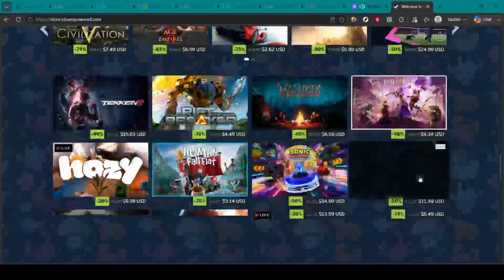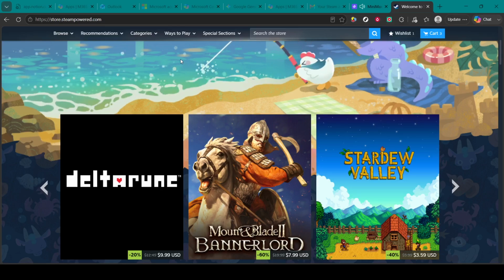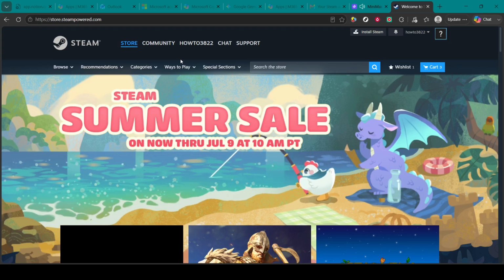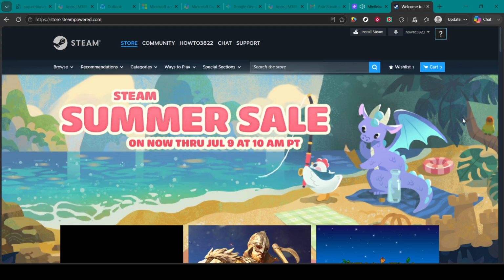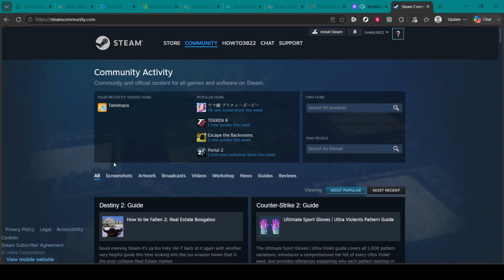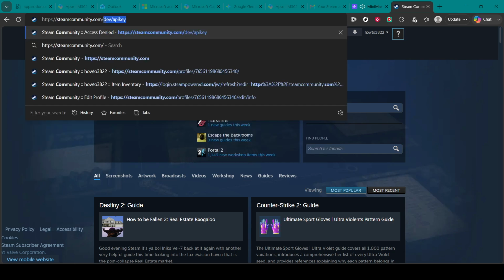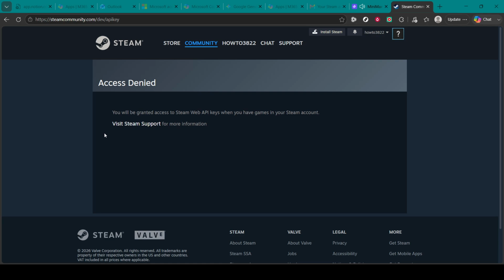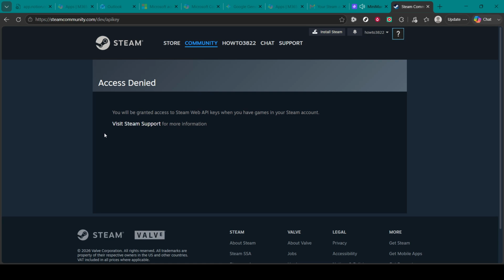How To Get Steam API Key (Full Guide 2026)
Want to get a Steam API Key? In this full 2026 guide, we show you how to request a Steam Web API Key through Steam's official developer portal and explain how it can be used for supported applications and services.

In this tutorial, you'll learn how to sign in to your Steam account, access the Steam Web API Key registration page, enter your domain name if required, accept the Steam Web API terms, and generate your API Key. We also explain what a Steam API Key is, how it differs from a Steam Game Key, and when you should and shouldn't share it.

You'll also learn how to manage your API Key, revoke it if necessary, use it with compatible tools and applications, and keep your account secure. Additionally, we cover common issues such as API Key registration errors, invalid domain names, access restrictions, missing API Key options, and the best troubleshooting methods to resolve these problems.

Whether you're building a Steam-related application, using a supported third-party service, or exploring the Steam Web API, this guide provides the latest 2026 steps to get your Steam API Key quickly and securely.